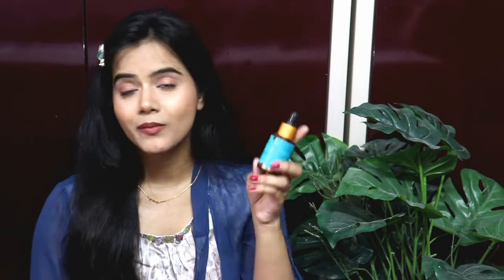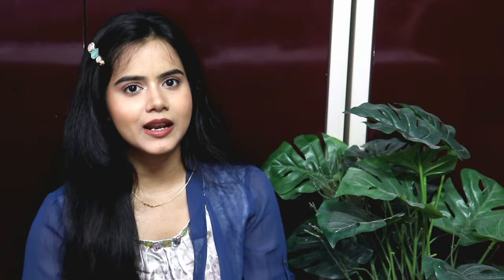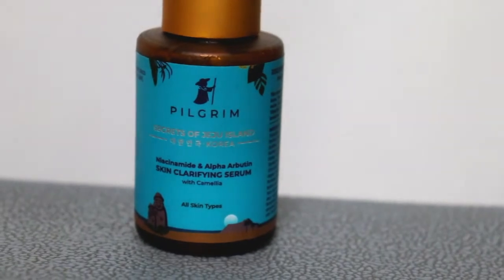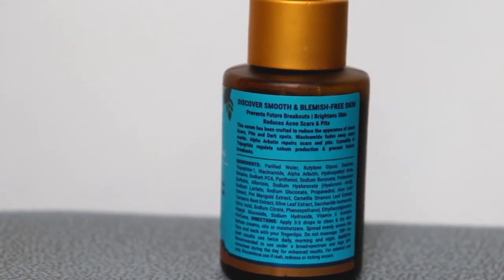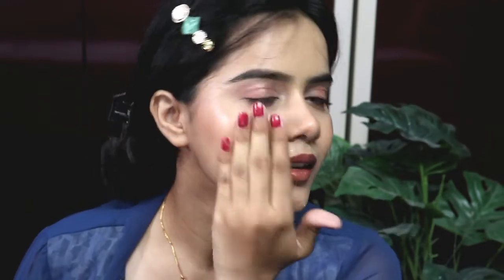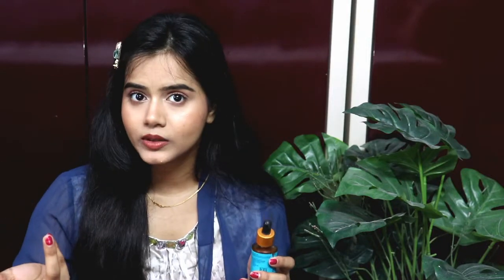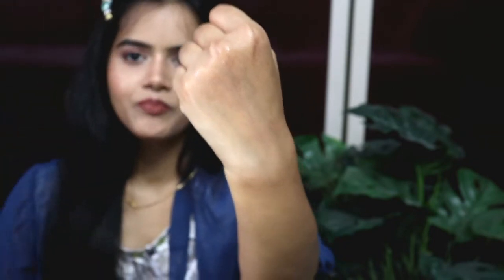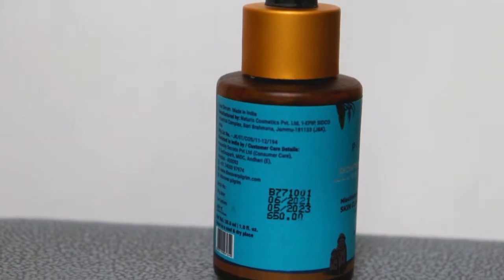How To get Bright Skin? Pilgrim Newly Launched Serums Review | Must Watch Before Buying | Sayne Arju